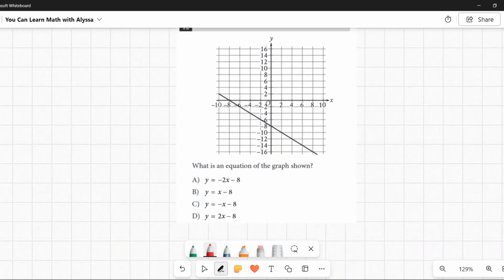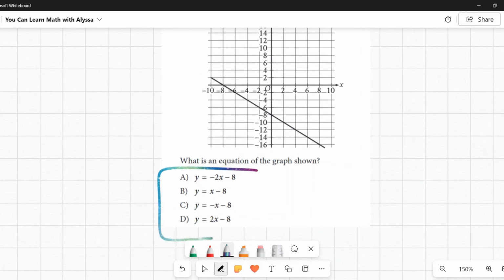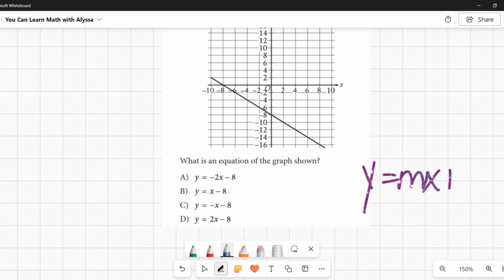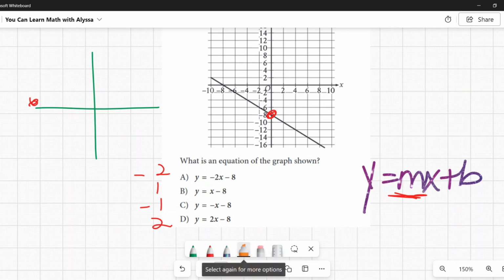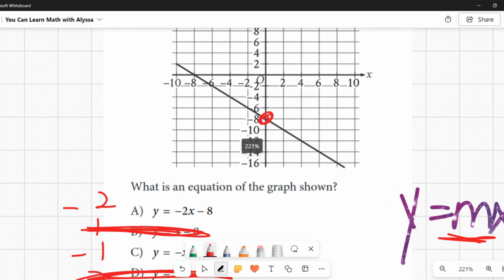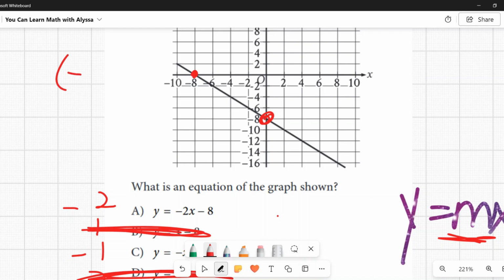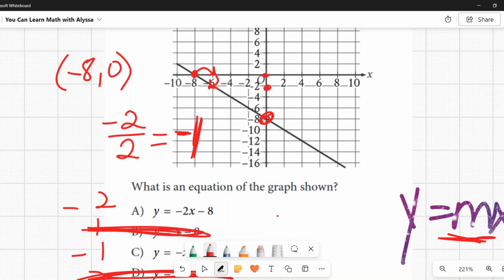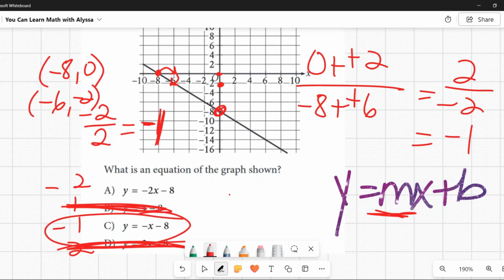Question 12 in SAT Digital Practice Test #4, MATH Section 2 Module 1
This video explains the answer to Question 12 from the SAT Digital Practice Test 4 Section 2 Module 1 Math portion. The question is What is the equation of the graph shown?  This problem involves graphing, slope intercept form of a line, and identifying slope and y-intercepts of a line given a graph.  Calculators ARE allowed on this section. This practice test is provided for free by the College Board.  This video will show you how to do this problem and the logic behind it.